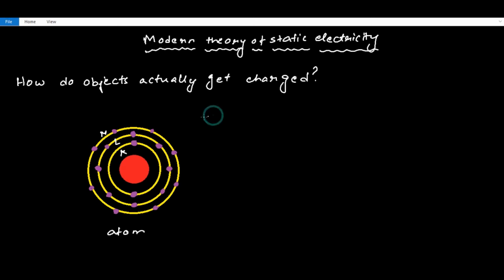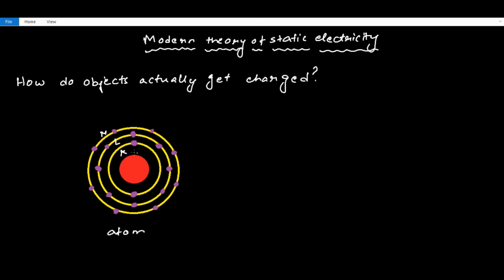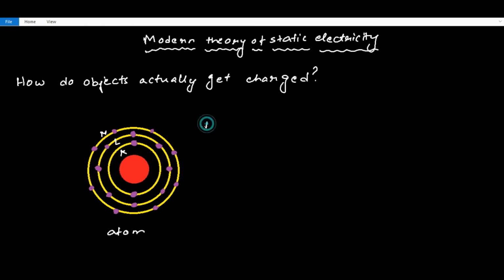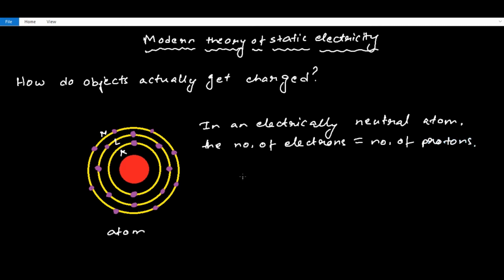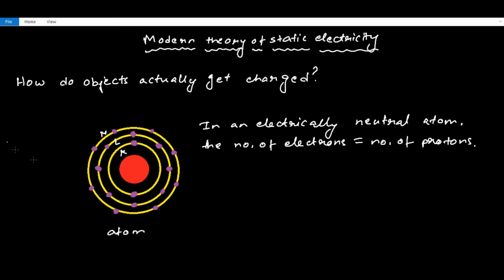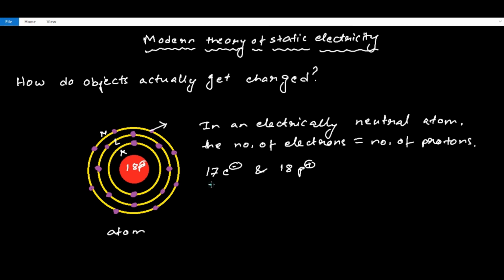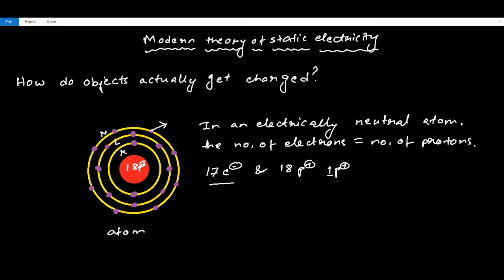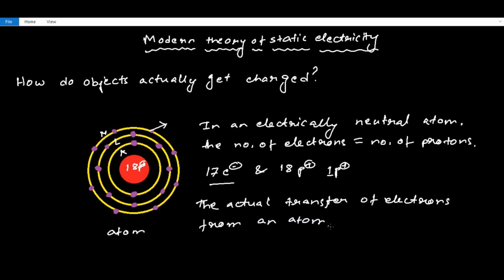Stating the modern theory of electrostatics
Now that we have learnt a little of the history of static electricity, it is essential that we know what the modern principles are based on.